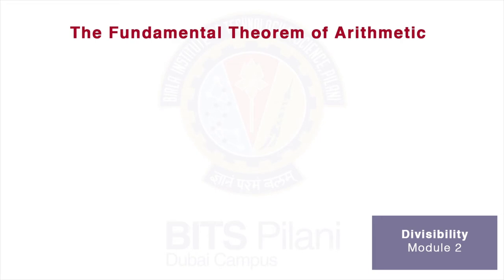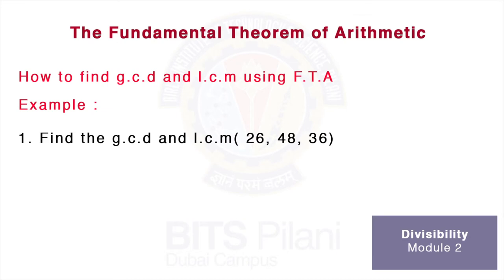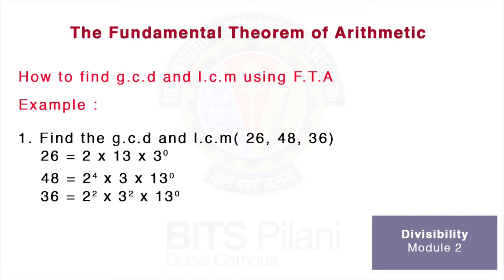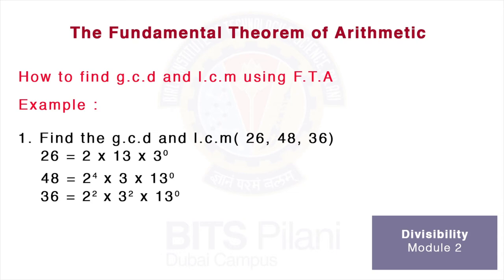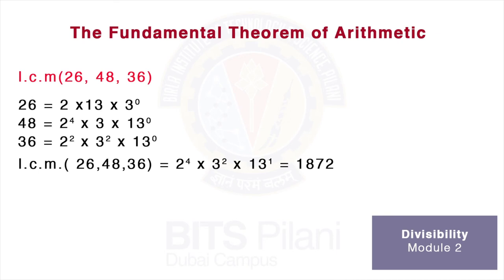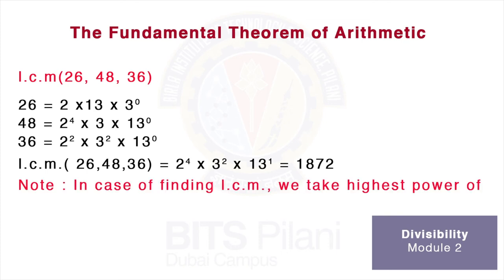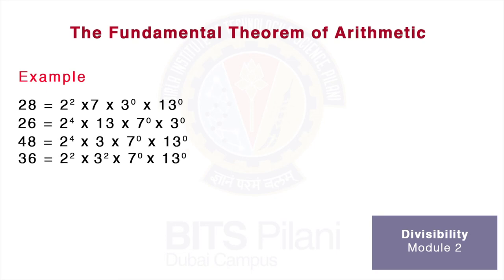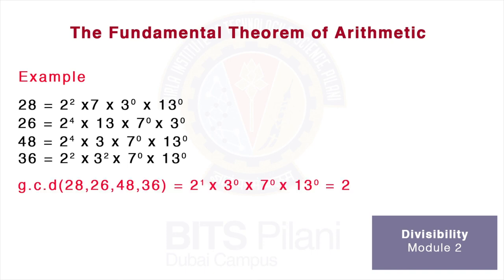The Fundamental Theorem of Arithmetic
The Fundamental Theorem of Arithmetic is the backbone of Number Theory. Here the theorem is explained and then it is used to find g.c.d and l.c.m of numbers.